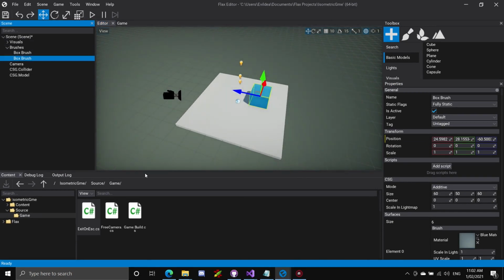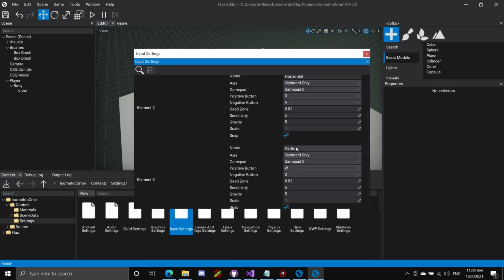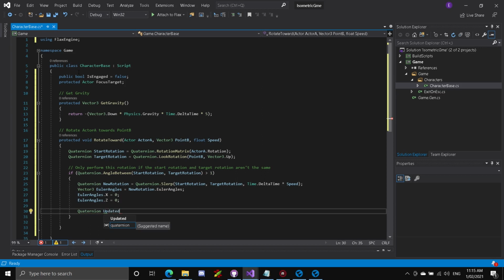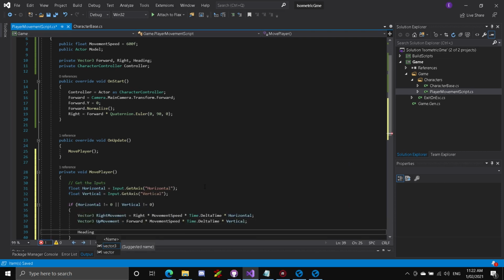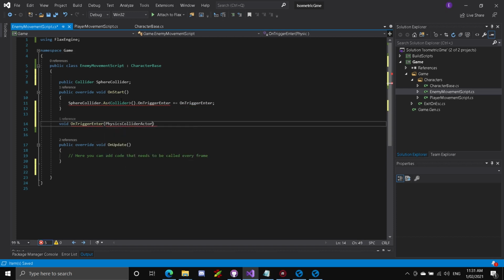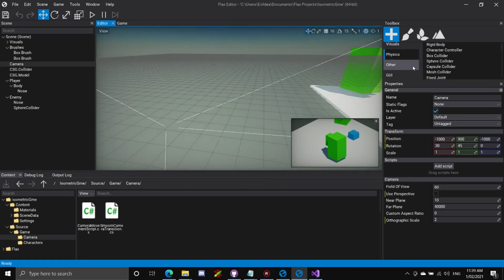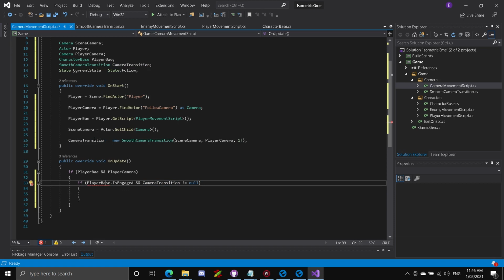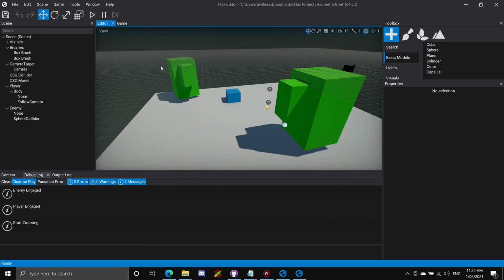Orthographic Game — FLAX Engine Tutorial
This is a super simple tutorial on how to setup an orthographic / isometric style game controller. I also setup a material to make the character visible through the wall. This is the start of this year's major game project.

Flax Engine has only been publicly available for download since December 2020, so I might not be approaching problems in the best way possible.